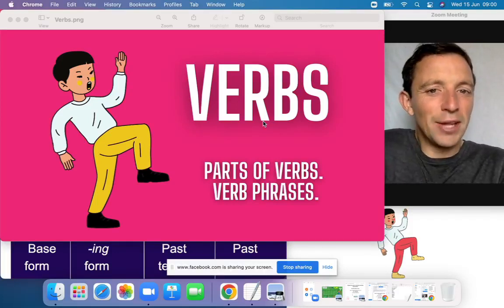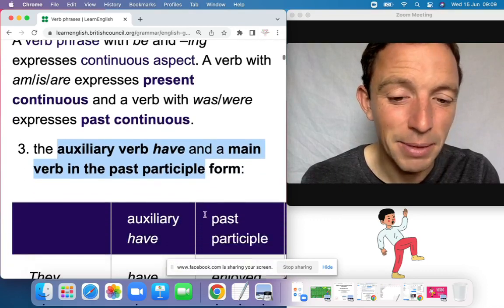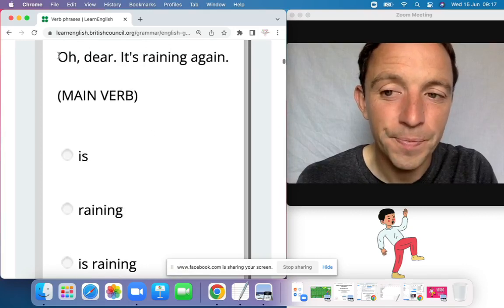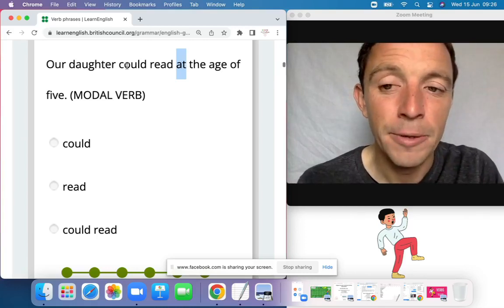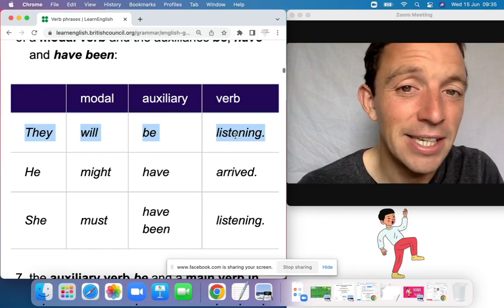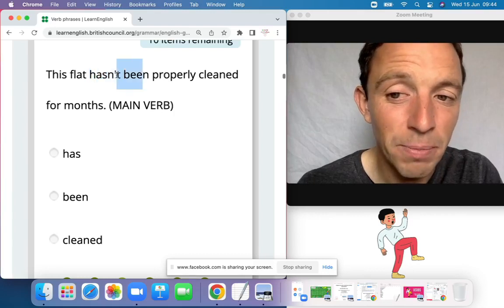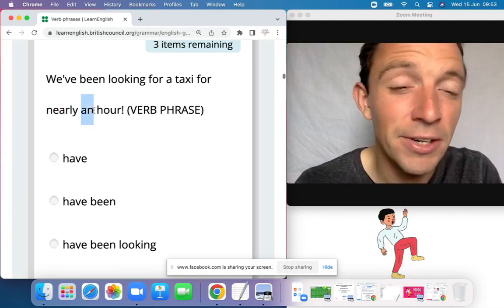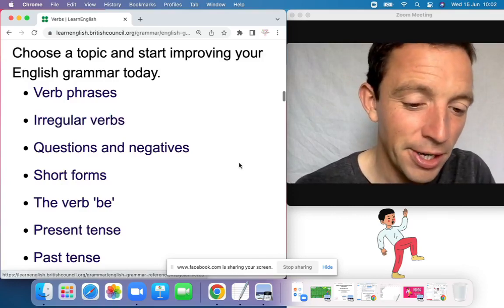English Verbs! Grammar Lesson.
💥 Learn all about the different parts of verbs (base, past, gerund, participle) and auxiliary verbs (to be, to have, to do). Today's lesson goes from Beginners to Intermediate to Advanced.